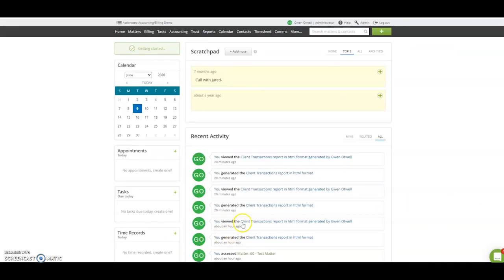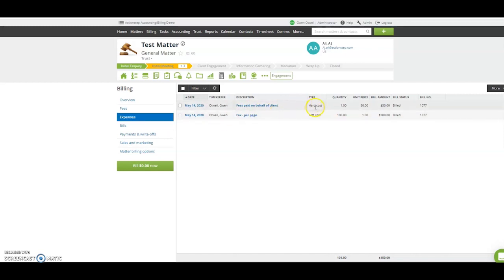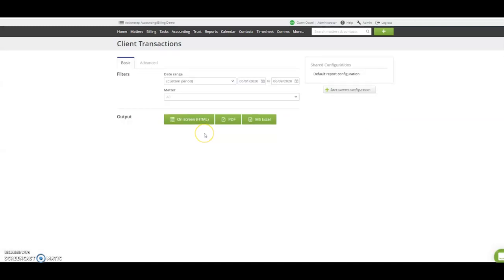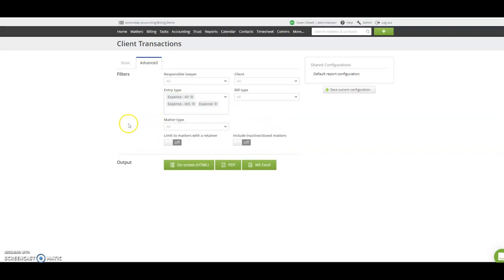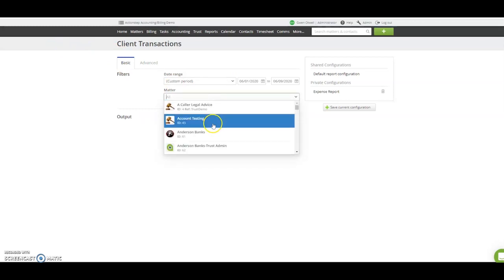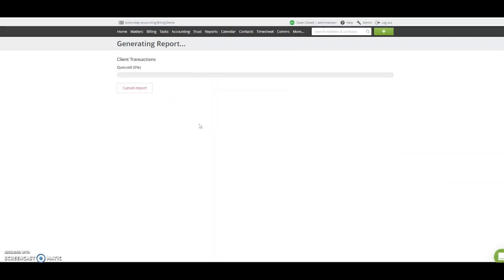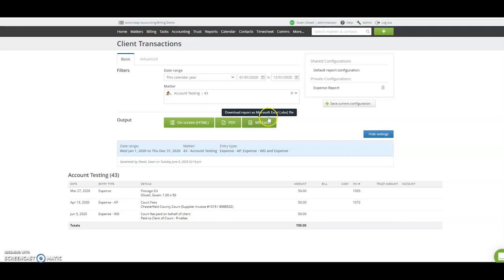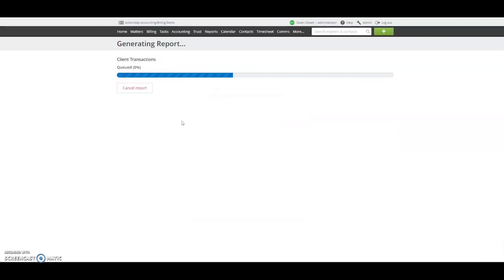How To Run Expense Reports By Matter